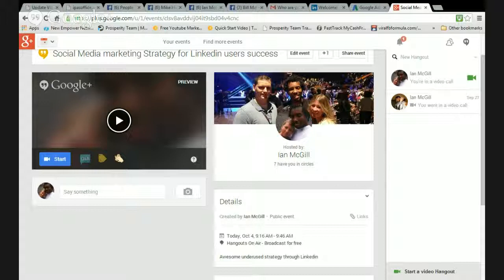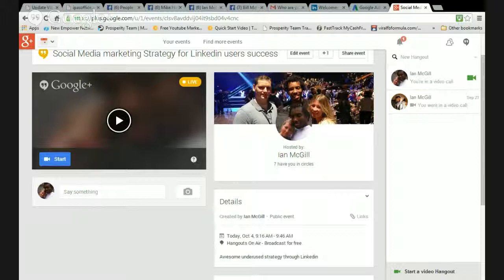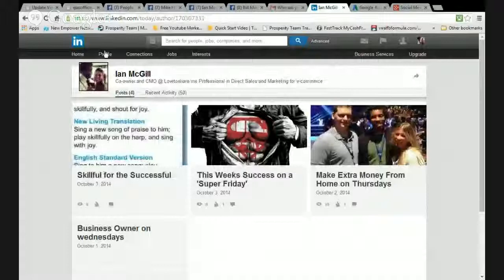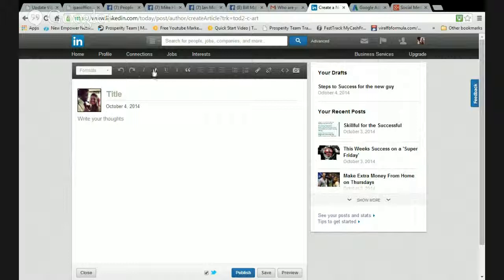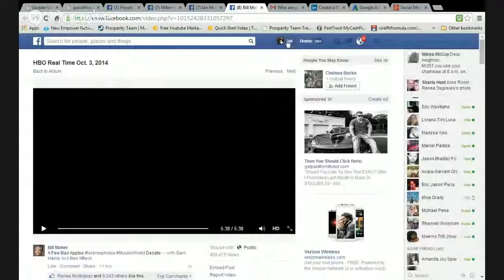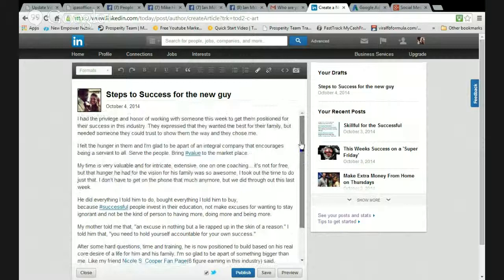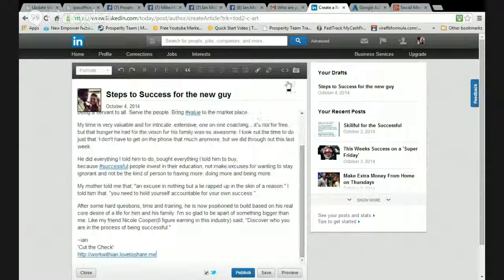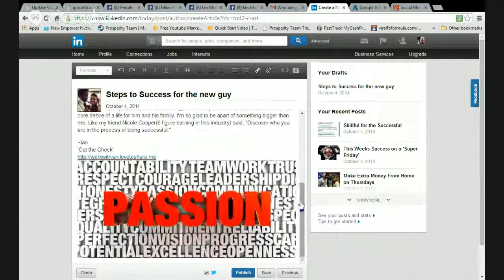Social Media Marketing Strategy for Linkedin users success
Awesome underused strategy through Linkedin